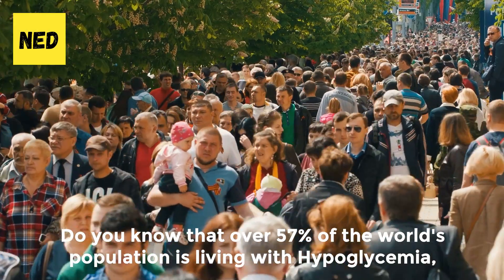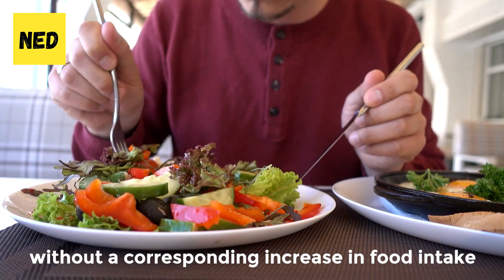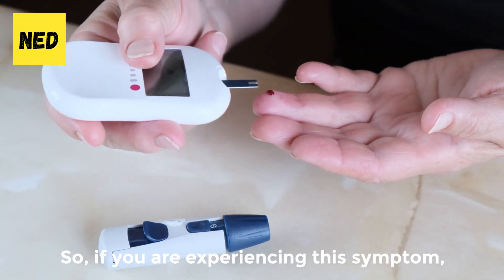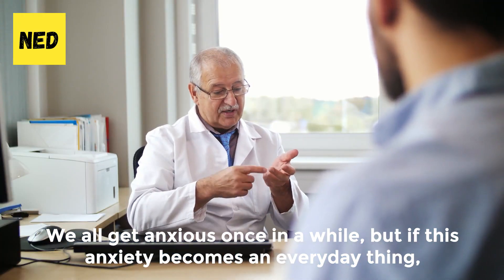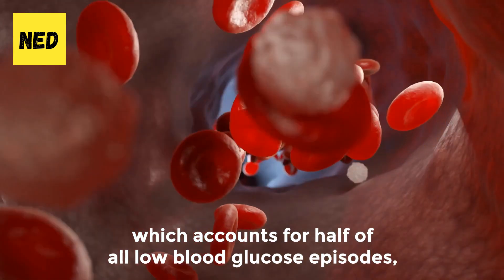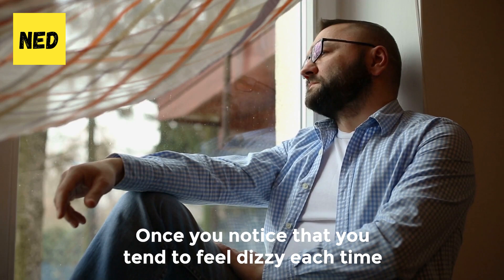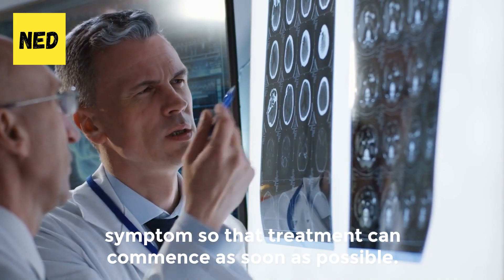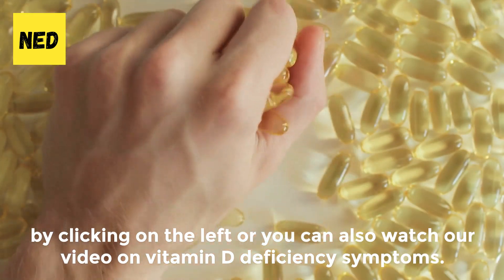10 Signs You Have Low Blood Sugar - How to Fix It Fast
Do you know that over 57% of the world's population is living with Hypoglycemia which is also known as having low blood sugar. For this reason, Natural Education has prepared a list of most common symptoms of Hypoglycemia. If you ever experienced tiredness, difficulty to sleet, this can all be due to having low blood sugar levels.

The term "hypoglycemia," often known as "low blood sugar," refers to a drop in blood sugar to below-normal values, usually below 70 mg/dL. To properly detect hypoglycemia episodes, apply Whipple's triad. It is marked by blood sugar levels below 70 mg/dL, symptoms of hypoglycemia, and symptom relief upon return of blood sugar to normal. Headache, exhaustion, clumsiness, difficulty speaking, confusion, rapid heartbeat, sweating, trembling, anxiousness, hunger, loss of consciousness, convulsions are all possible symptoms of hypoglycemia. Symptoms frequently appear suddenly. Learn more about hypoglycemia by watching the video.

Timestamps:
00:00 - Intro
00:49 - Cases of hypoglycemia
01:10 - Warnings of hypoglycemia
01:19 - Sweating
01:59 - Thermoregulation
02:12 - Hunger
03:01 - Feelings of Anxiety
03:53 - Restless Night
04:40 - Lightheadedness
05:31 - Difficulty in concentration
06:20 - Poor Vision

If you think you may have a medical emergency call 911 immediately. Natural Education does not endorse or recommend any specific tests, physicians, products, procedures, opinions, or other information that may be mentioned in our videos. Relying on any information that is provided by Natural Education, its employees, or others appearing in the content is solely at your own risk.

Also, although they don’t actually pay me, DoNotAge.org has sent me free products by way of sponsorship, but all opinions are my own. All the information from my videos are from my personal experience and also from my personal research on the web. Please try them at your own choice. I'm not a doctor so make sure to check with your doctor before changing anything in your diet or normal routine.